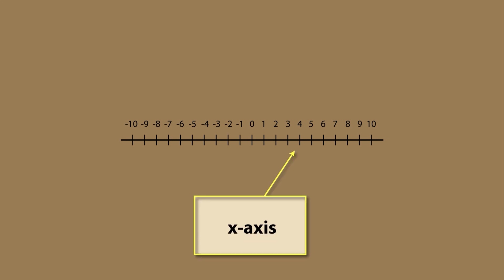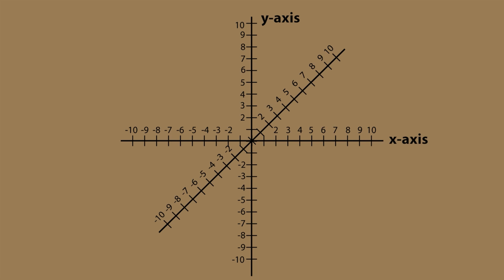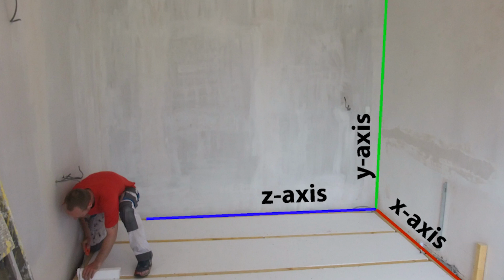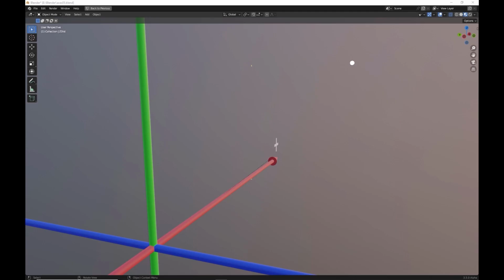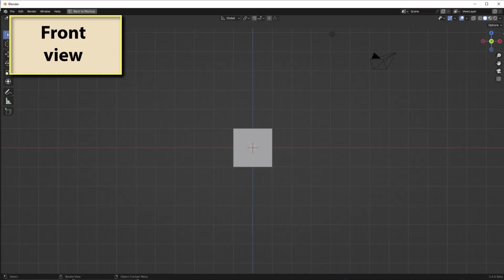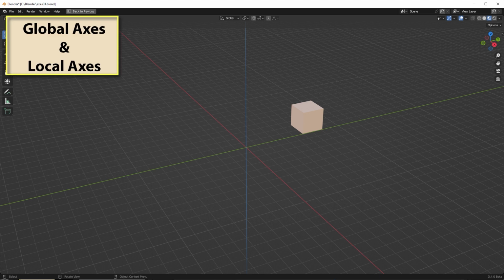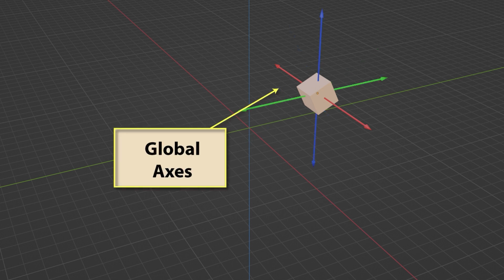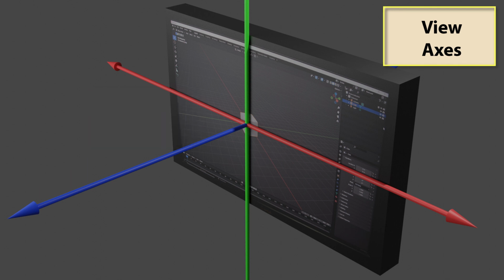3D Modelling with Blender 4.1: Axes and Coordinates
You probably already know what axes are but this video explains them just in case you've forgotten. It also explains how we use axes to define the position of a point in 3D space as well as the main axes sets that you are likely to use in Blender: World axes, Global axes, Local axes, and View axes.